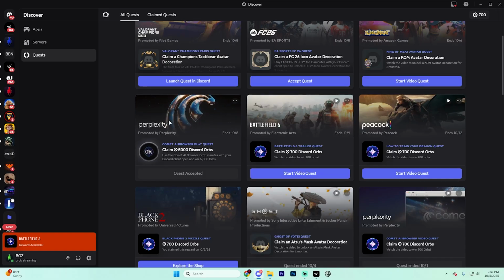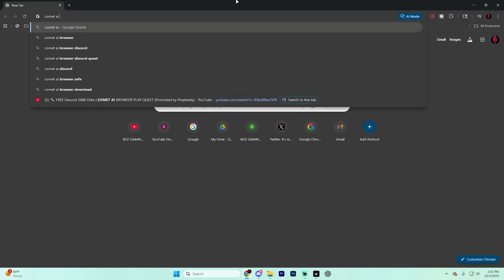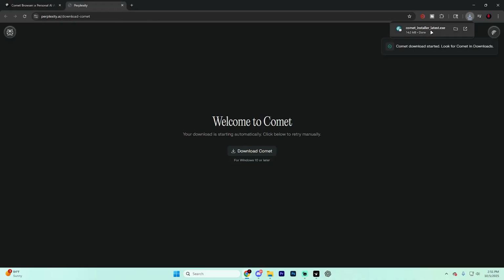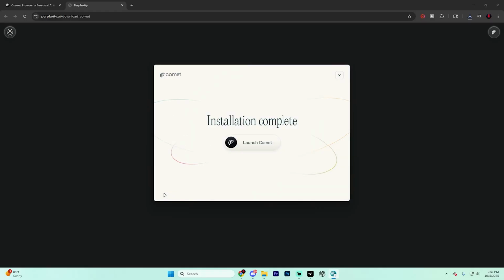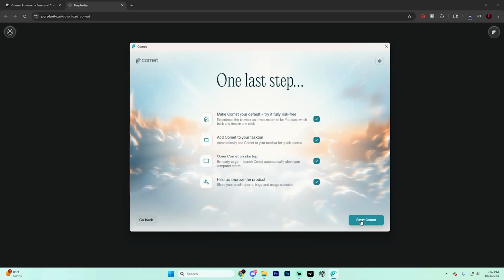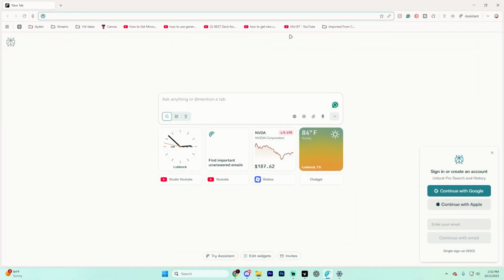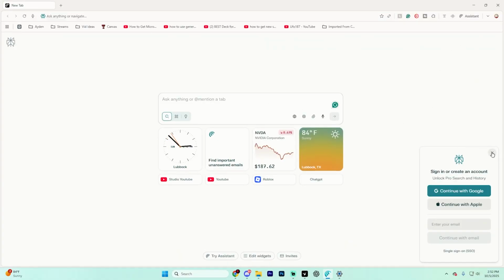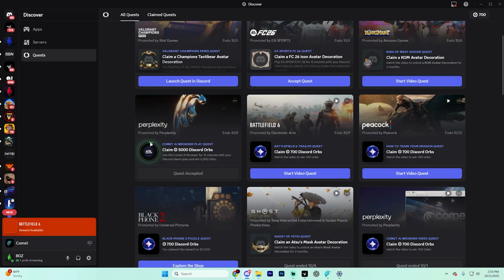How To Complete Comet AI Browser Play Discord Quest - Full Guide